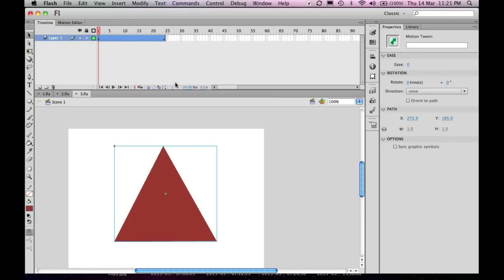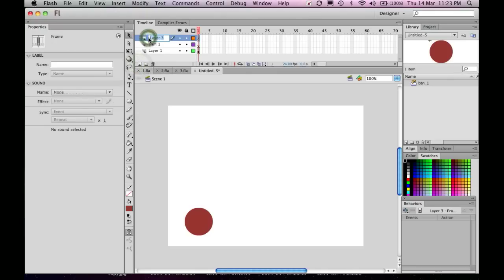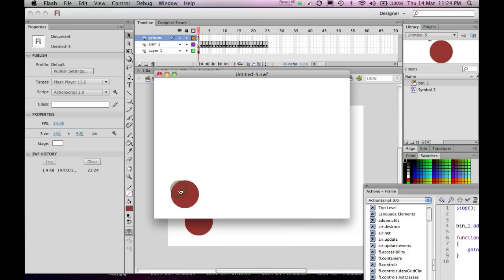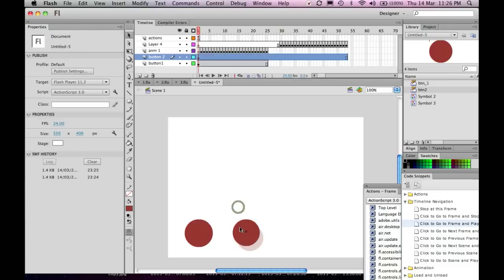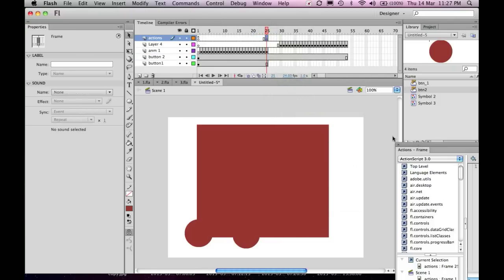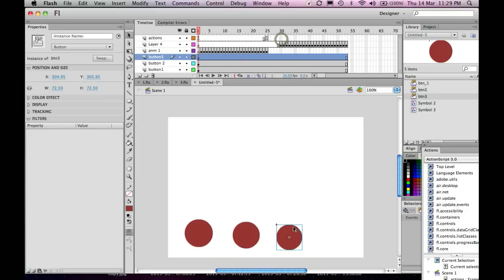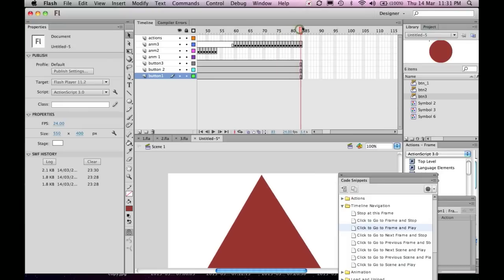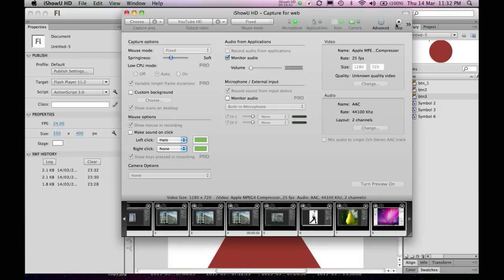Flash Basics - Combining Flash Movies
A very, very basic way to combine 3 .swf files in a main timeline.